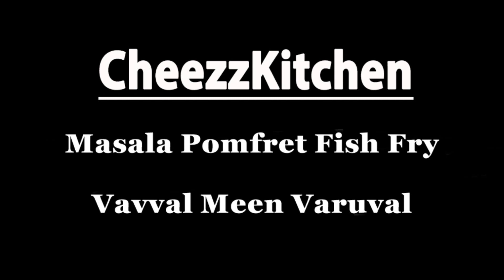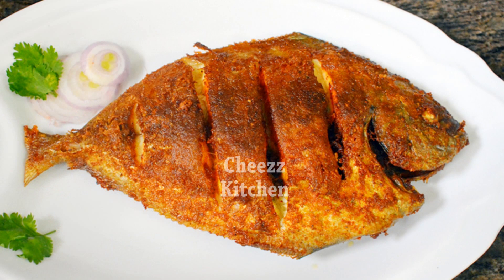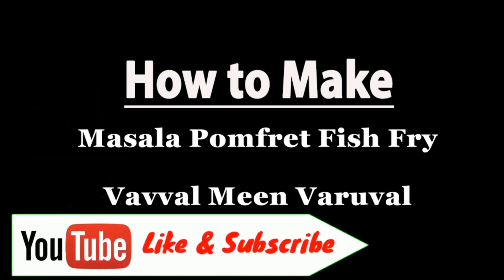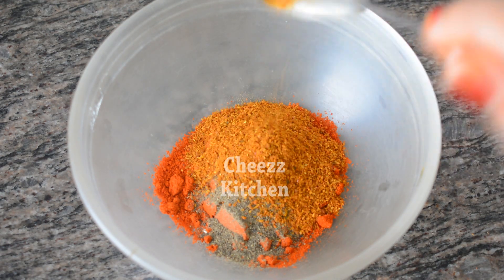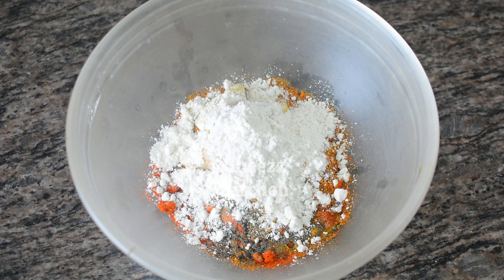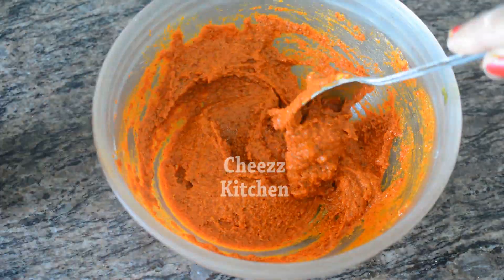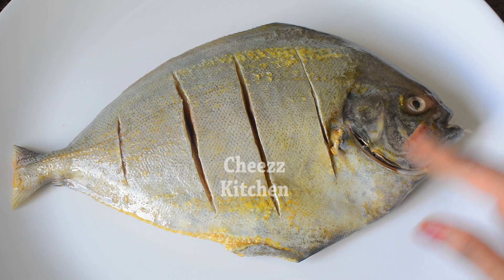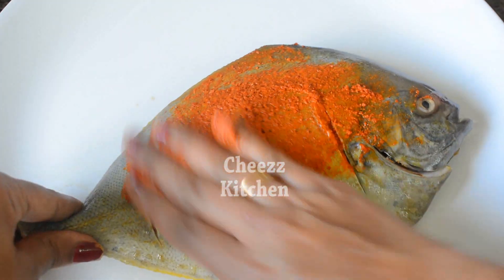Masala Pomfret Fish Fry | Vavval Meen Varuval Fry Recipe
Youtube.com/user/cheezzmakeup

Quick Cooking

Egg Recipes

Chicken Recipes

Bread Recipes

Breakfast Recipes